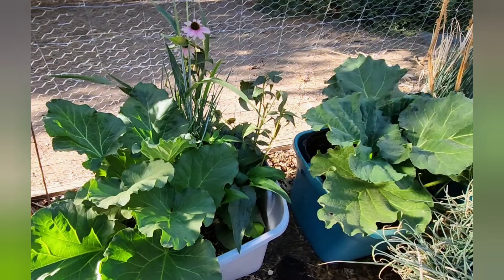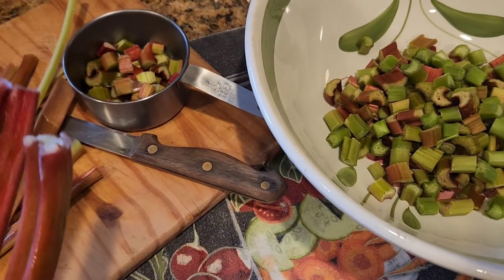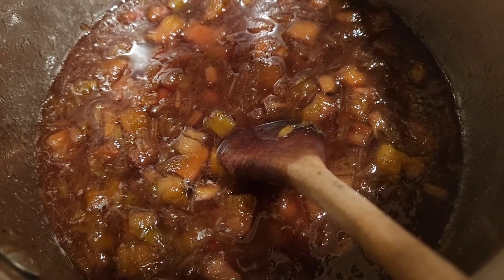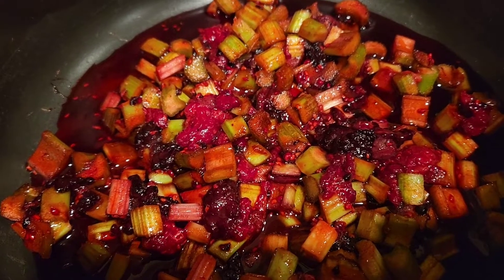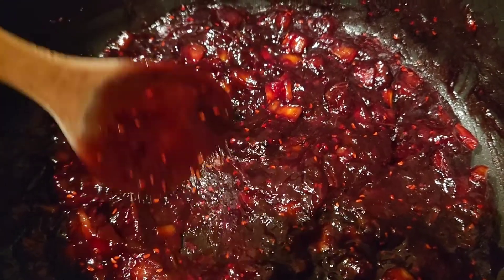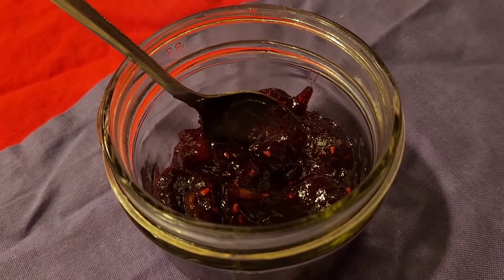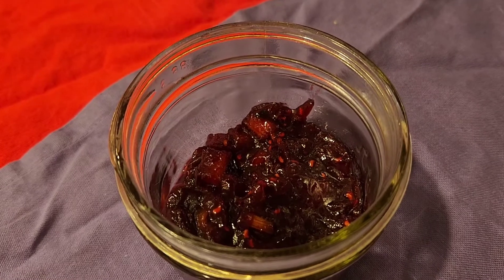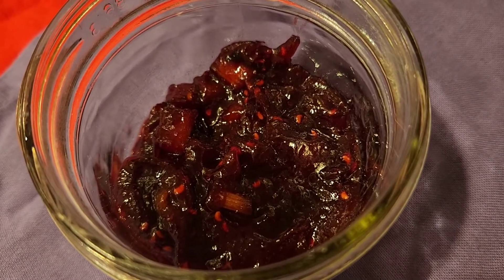Making Rhubarb Jam - Simple Living Garden Recipes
Making Rhubarb Jam - easy, quick, and SO DELICIOUS! Mixed with berries or all on its own, rhubarb is a special treat everyone can enjoy with this simple living garden recipe.

And don't worry if you don't have any rhubarb growing in your garden right now. Just pick some up at the farmer's market, or your local grocery store. The jam will still be homemade, and it will still be delectably good!

Hi, folks - I'm Kim. Welcome to Olive City Oasis! (formerly, Olive City Homestead)

I like to emphasize easy gardening anyone can do - even brand-new beginners!

On my channel, I enjoy sharing my fruit trees, my veggie and herb gardens, perennial flowers, garden-to-table recipes, and simple living garden ideas. As a senior, solo, frugal gardener, I keep things down-to-earth, casual, and encouraging. I also like to talk about self-care through gardening because I believe experiencing nature is extremely important to our physical, mental, and emotional well-being.

You can get in touch with me here!

My recipes for Quick & Easy Rhubarb-Berry JAM and my Peach-Apricot JAM are included below! Please, try them and let me know what you think!

Remember - jam of any kind makes a wonderful gift for friends and family.

    ~SIMPLE LIVING GARDEN RECIPES~

**RHUBARB BERRY JAM**

Ingredients I Used:

3 C Rhubarb, chopped
1 C Blackberries & Raspberries, mixed
1 C Granulated Sugar
2 Tbsp Lemon Juice

Mix together all ingredients in a large pot and bring to a boil. Let boil for 2-3 minutes, stirring constantly. Reduce heat to medium, and simmer for 20-60 minutes, stirring occasionally. You'll know the jam is done when (a) it reaches 220°F, (b) it passes the non-running stage on a very cold plate, or (c) it is thick enough to suit you. 😊 (Note - the jam will thicken a bit more as it cools and sets up.)

Put Jam in jars and store in fridge for 1-3 weeks  --  OR  --
Process in a Water Bath, and you'll be able to store jam for a year on your pantry shelf.

Specific Water Bath Canning instructions and timing are given in my Green Tomato Chutney video. Pints of Jam: 10 minute water bath.

**PEACH-APRICOT JAM**

6 C Peaches
2 C Apricots
1 1/2 C Brown Sugar
3 C Granulated Sugar
3/4 tsp Cinnamon
3 Tbsp Lemon Juice

(Next time I'm trying this with far less sugar since the Rhubarb Jam turned out so well with just one cup! But this WAS delicious!!!)

Here are a few OTHER VIDEOS I think you might enjoy!

Whether from carrots you've thinned or ones you've harvested full-size, you can make great things with carrot greens! In this video, I share how to make a wonderful carrot green pesto -- easy, healthy, and so delicious!

Red Roselle Hibiscus has a unique, tangy, citrusy flavor, like a rhubarb-lime mix, and there are so many great ways to USE it! Especially Rosella JAM! In this video, I share with you how to make an easy, delicious jam with Rosella, as well as advice for making wonderful Rosella-Lemon Scones!

Does the thought of stepping outside to harvest delicious, healthy fruit from your own trees sound amazing? Because YOU CAN DO IT!  And so easily!  Much sooner than you think, you could be enjoying your own fresh fruit!  So come take a look at some of the beautiful trees I'm growing. You'll be motivated to start your own fruit orchard!

Thanks again for joining me today! I hope you spend a little time making some jam soon!  It's such an easy, rewarding process, and it's a wonderful time of year to be in the kitchen. Water bath canning makes the jam shelf-stable for a year, so jars of this delicious treat make fantastic Christmas gifts, too!

May your day and your week be filled with the special peace and happiness that only nature can bring!

Until next time, Happy Growing!

Kim